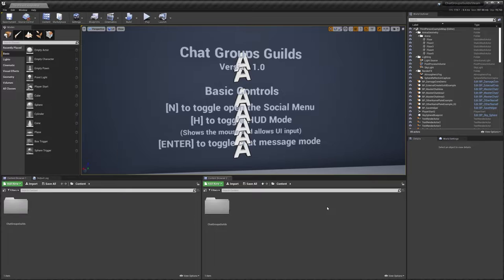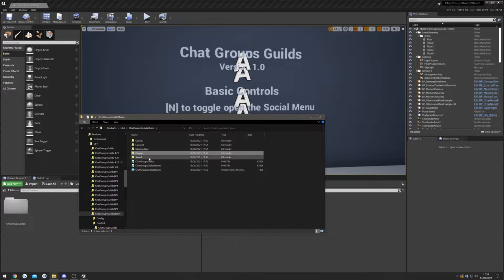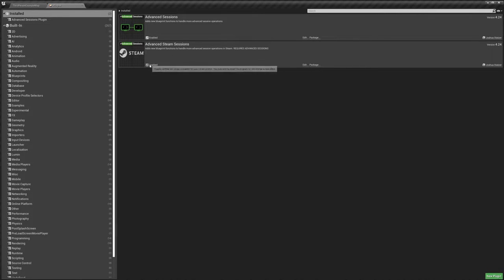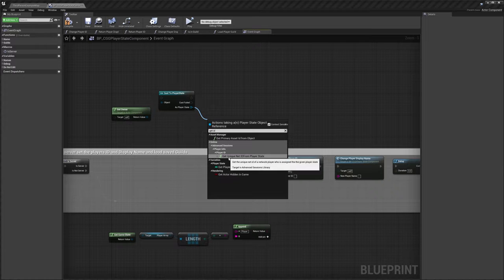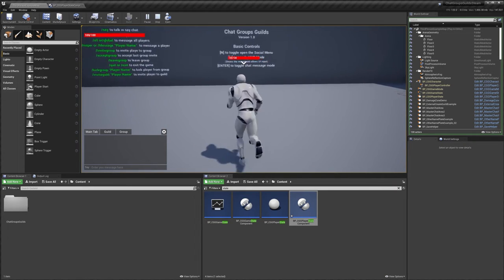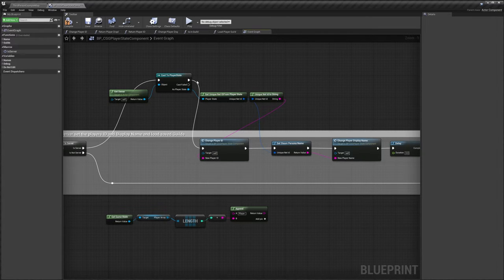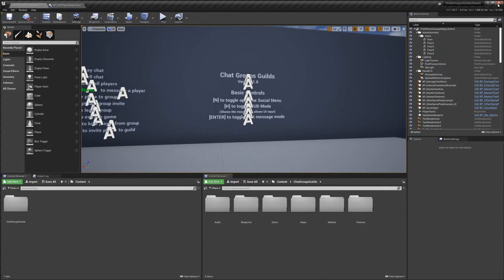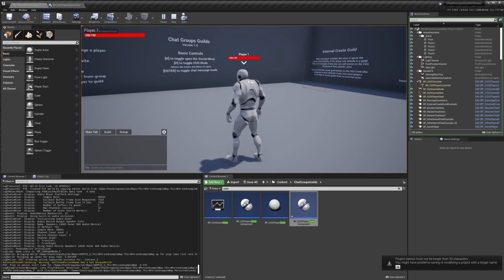Chat Groups Guilds (Steam Integration)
This is a guide on how to use steam with CGG

Click▼

00:00 Installing Advanced Steam Sessions
02:17 Chat Groups Guilds Integration
06:07 Packaging Project
08:02 Using In UE4 Editor